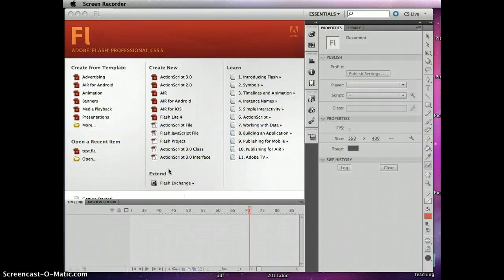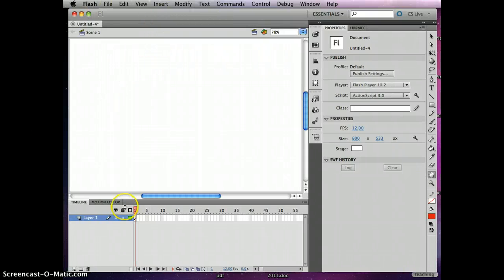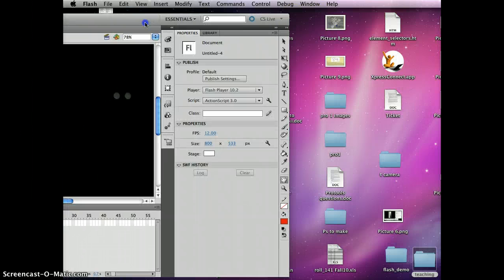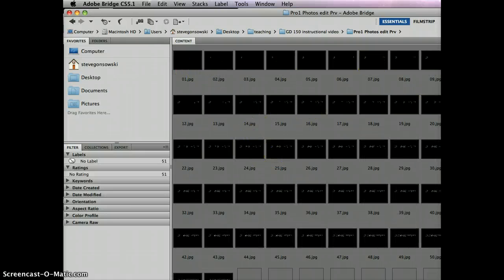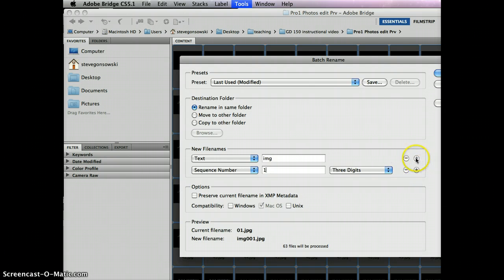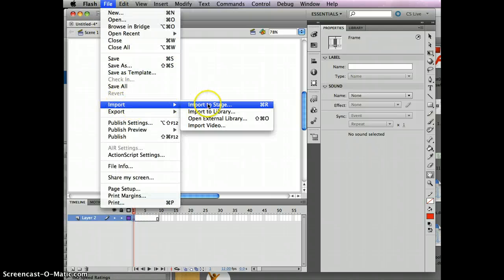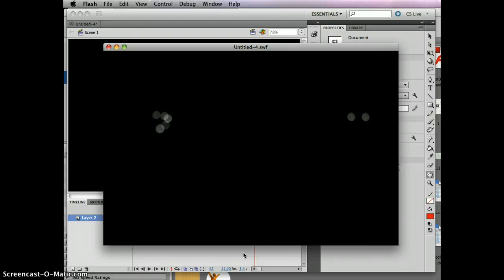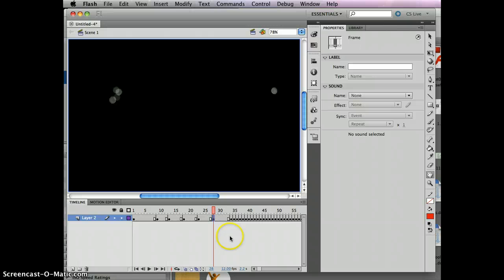Working with Images v1